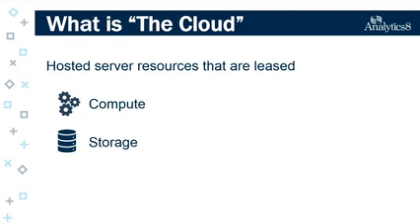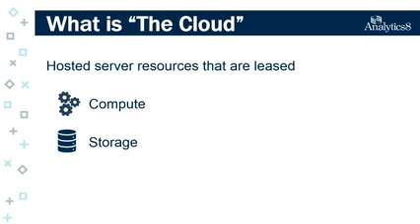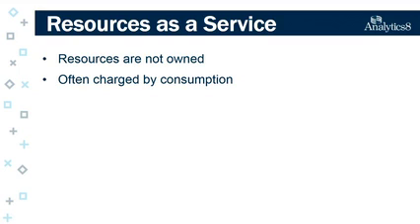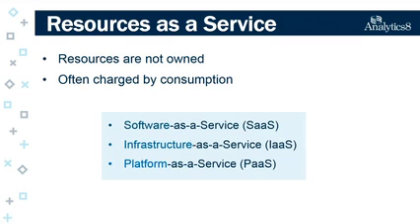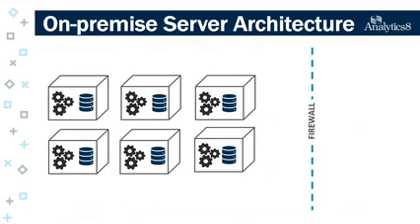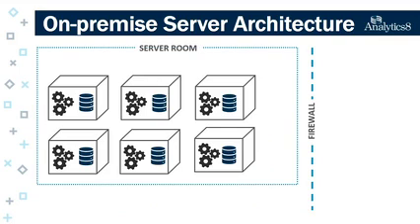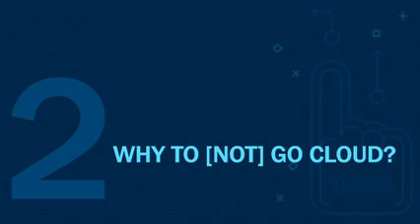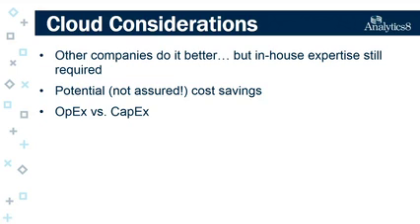Understanding a Transition to the Cloud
Companies are migrating their data and analytics platforms to the cloud at a pace faster than ever before, but this is no simple task. CIOs are faced with an overwhelming number of options for technology providers and services, there are questions about security and resources, and executives worry about the cost of disrupting business operations during the migration.

In this webinar, our CTO, Patrick Vinton, helps define cloud vernacular and provide a basic framework for what it takes to successfully migrate to the cloud. He provides insights on current cloud technology along with tips that will minimize the risk of disrupting your business.

Here’s what we cover:
-Why so many companies are migrating to the cloud and why others are resisting
-An overview of the dominate cloud providers
-Tips for a smooth migration to the cloud

Who should watch? Anybody who is interested in the cloud for computing and/or storage but lacks a cursory understanding of the topic and feels overwhelmed by the process. We are not taking a deep dive into technical subjects during this session.